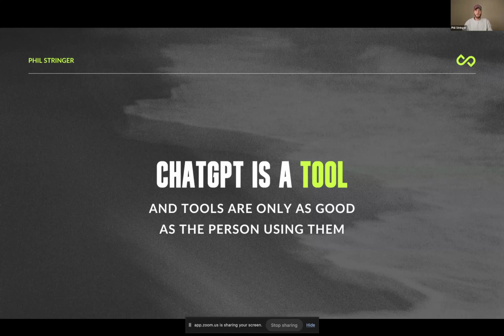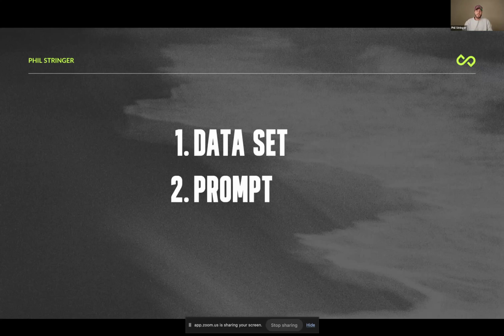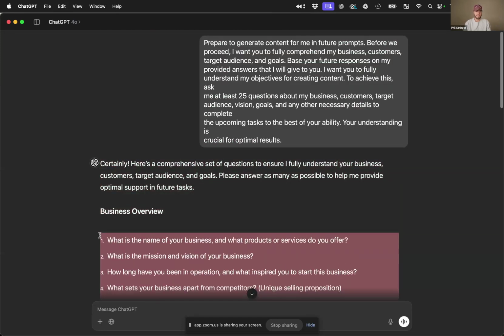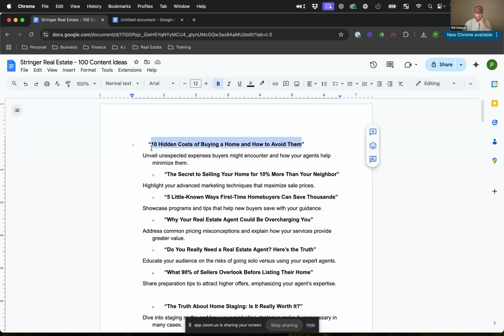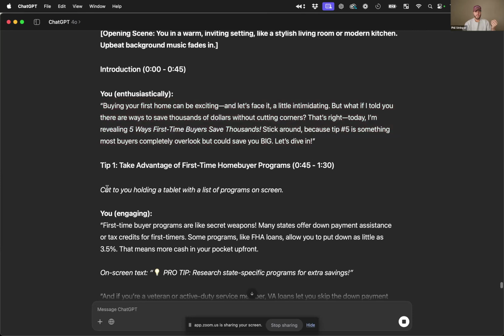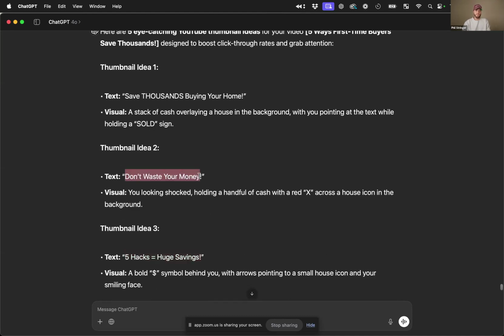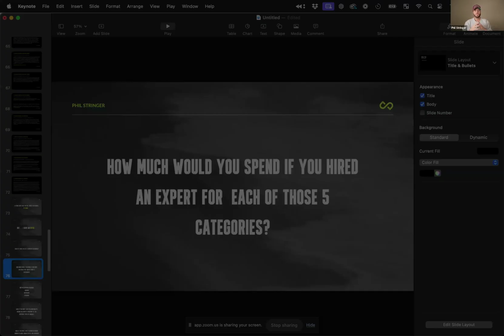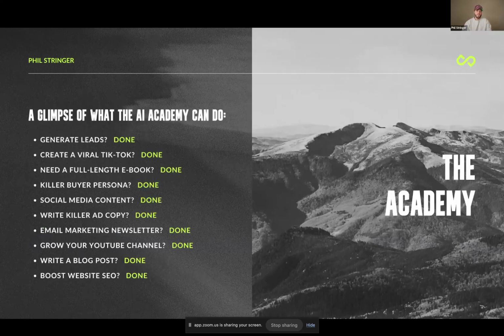Tech Tuesday - Planning 2025 Content in One Day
🚀 Tech Tuesday: Planning Your 2025 Content in Just ONE Day with AI | Featuring Phil Stringer

Get ready to supercharge your content strategy for 2025! In this Tech Tuesday session, Phil Stringer dives into how to plan an entire year's worth of content in just one day using cutting-edge AI tools. Whether you’re a business owner, marketer, or creator, this session is packed with actionable tips and strategies to streamline your workflow and save time while maximizing impact.

🔑 What You'll Learn:

The best AI tools for content planning in 2025.
Step-by-step guidance on creating a cohesive content calendar.
Tips for generating engaging posts, blogs, videos, and more.
How to stay ahead of trends and adapt your strategy throughout the year.
Real-life examples to inspire your content creation process.
📌 Why Watch?
Stay competitive in the digital space by leveraging AI for smarter, faster, and more efficient content planning. With Phil's expert guidance, you'll walk away with a clear roadmap to crush your 2025 goals!

🎥 Watch Now and Take Control of Your Content Game for 2025!